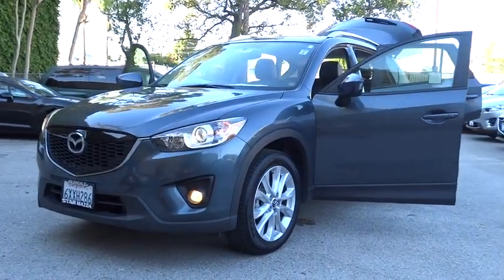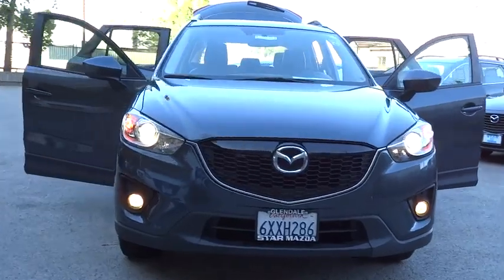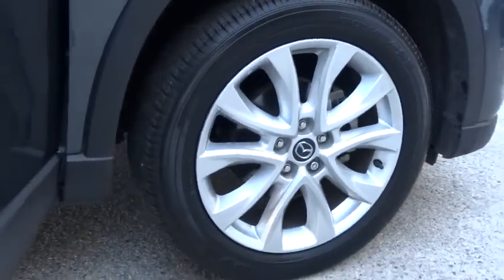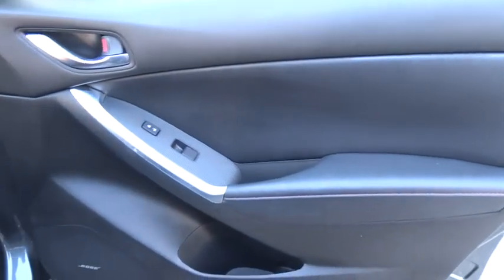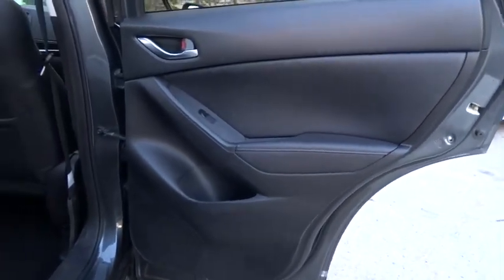2013 Mazda CX-5 Los Angeles, Cerritos, Van Nuys, Santa Clarita, Culver City, CA P2339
2013 Mazda CX-5

Star Mazda
1401 S Brand Blvd